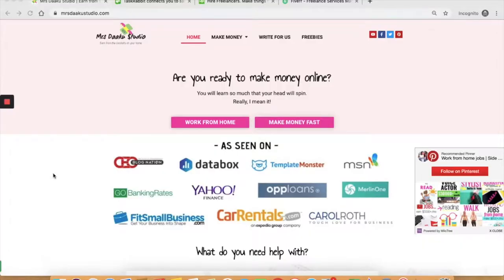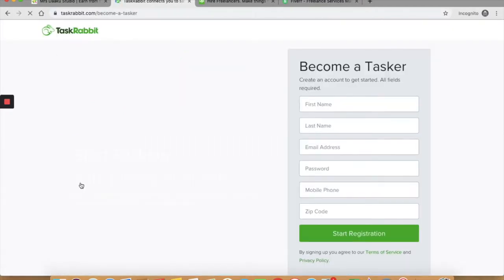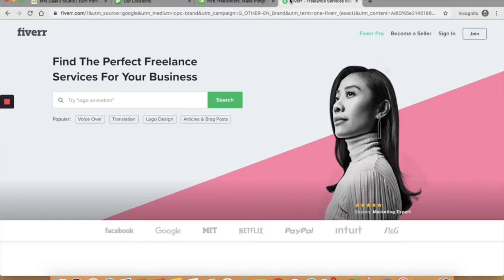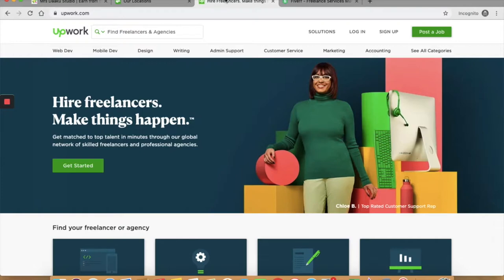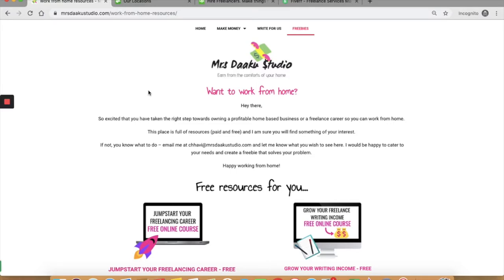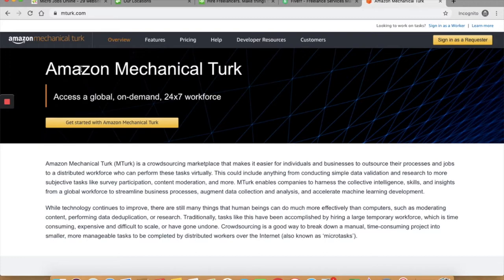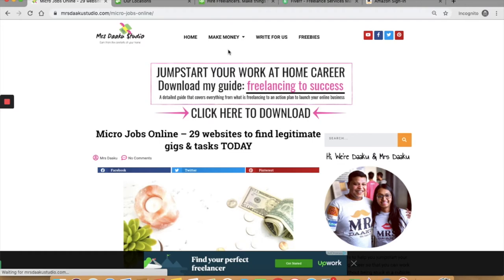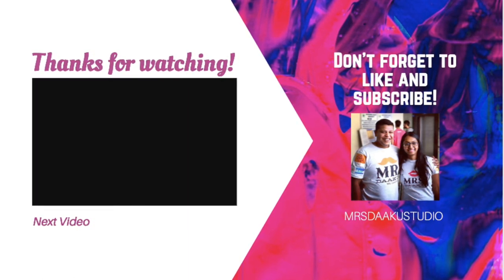6 BEST SIDE HUSTLES FOR 2020 (MAKE MORE MONEY ON THE SIDE) 💰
6 side hustle for 2020. Check this out to get a head start with your side hustle

If you are looking for online jobs to make money on the side (your side hustle in 2020), check this out

These side hustles for 2020 do not require a lot of money or investment to start. I have side hustles and multiple jobs to increase my income and make extra cash on the side.

To be honest, it has been great to have an option to increase your income and make more money on the side without having to quit a 9-5 job. For a lot of these side hustles, you can work at home and make money online while a few others require you to go out. Some are for passive income.

These side hustles are just that -- jobs to do on the side to help increase income!
These are the best side hustles for college students, stay at home moms, dads and adults!

You can earn how to make extra money from home with 6 different side hustles or side jobs TODAY. No professional degree or experience required

for information on legitimate work from home jobs every day!

Grab all the AH-AMAZING FREE WORK FROM HOME resources by signing up to my mailing list and receive weekly job lead emails right into your inbox.

Progblogger.com